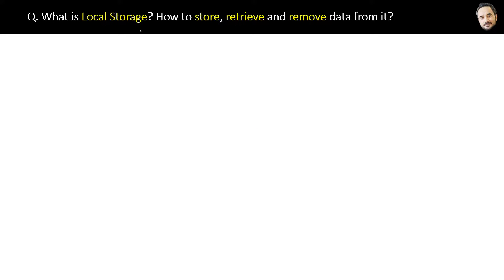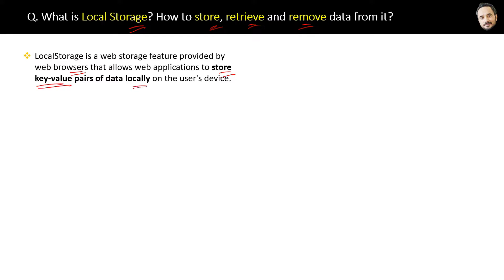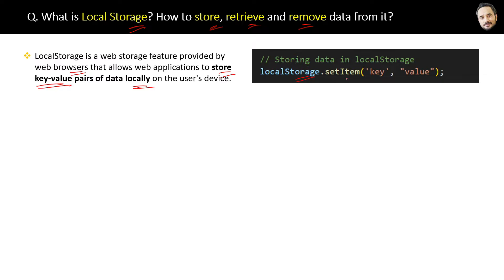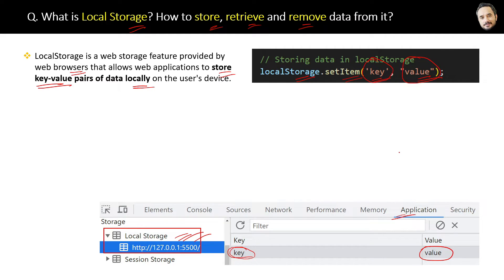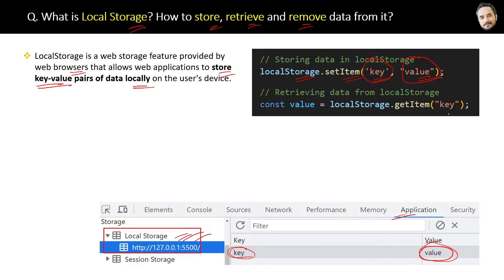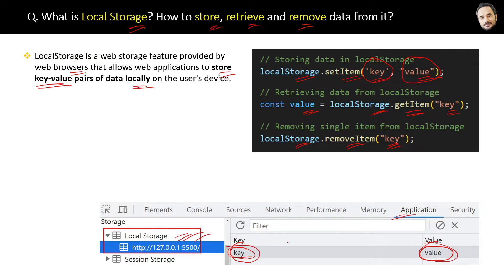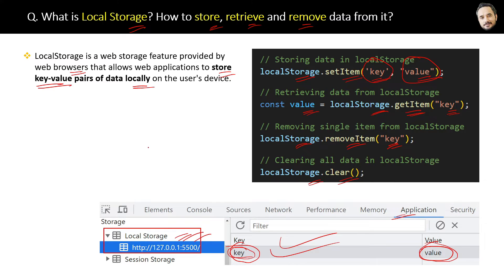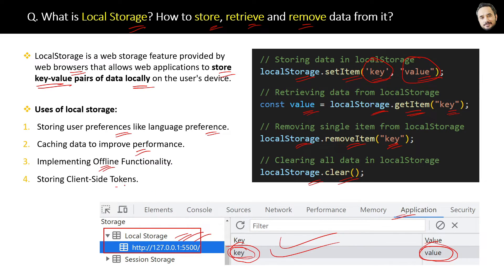JavaScript Interview - Q What is Local Storage ?